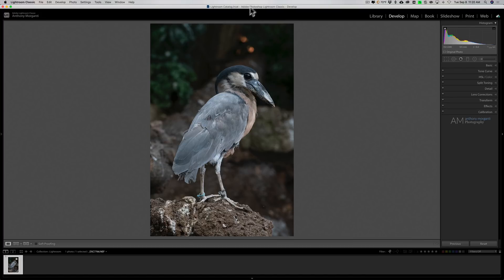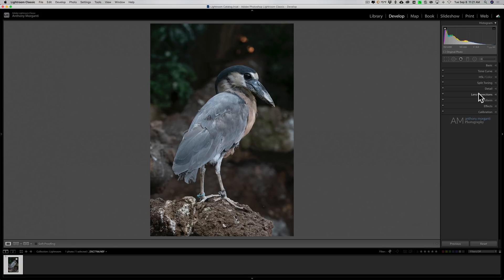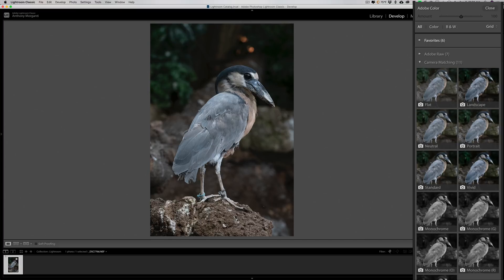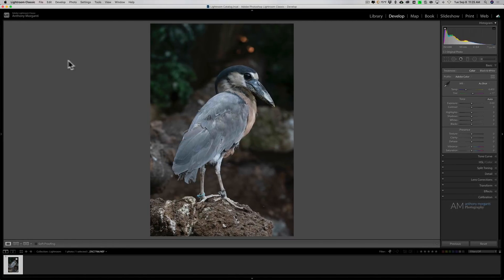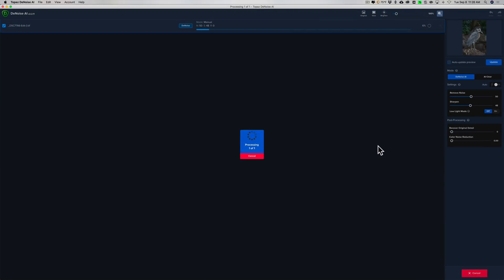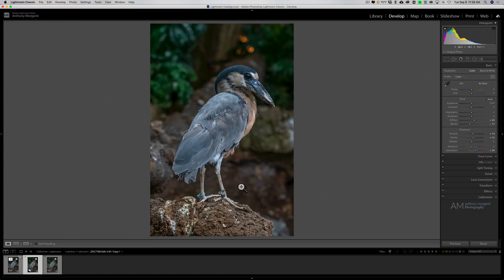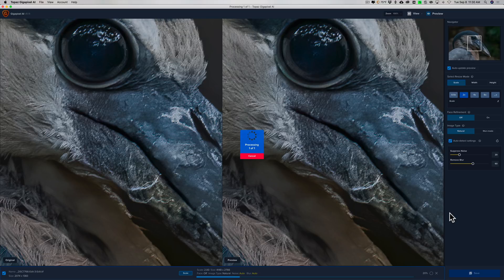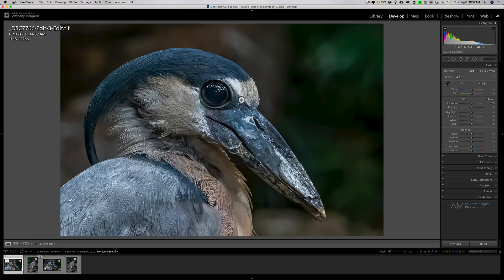My Recommended Topaz Labs Lightroom Plugin WORKFLOW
I've done this in the past but in this video, I try to better explain my workflow when I'm using Topaz Labs apps as plugins in Lightroom.

1/60, F8, iso: 6400 at 185mm

To save 10% on your purchase of CleanMyMac X:

1.
4. The prices will be reduced and you’ll be able to select the license and proceed with the payment